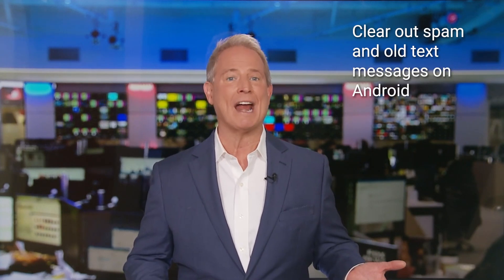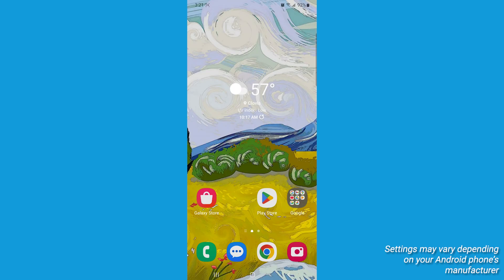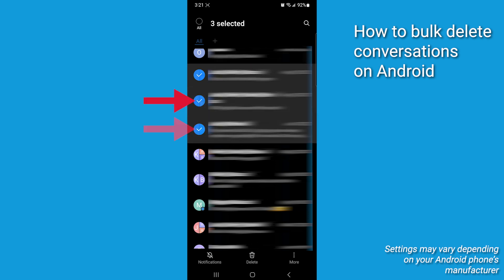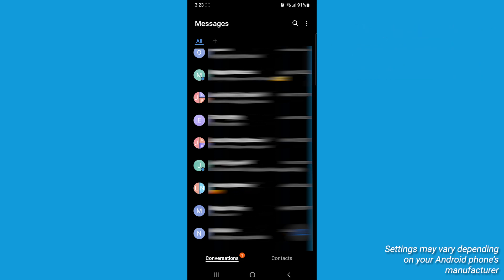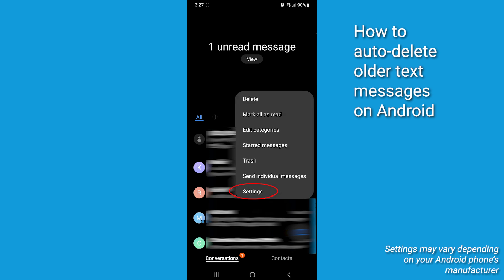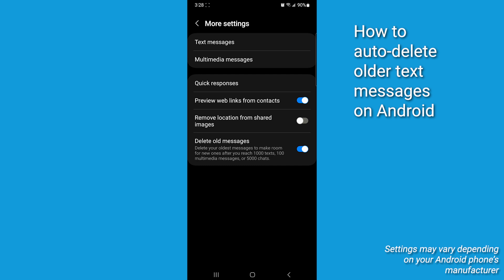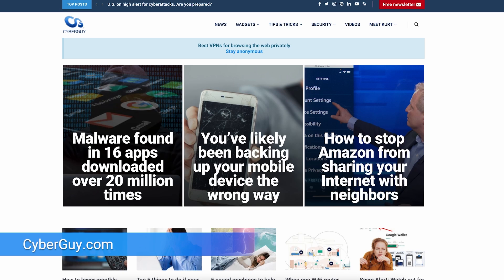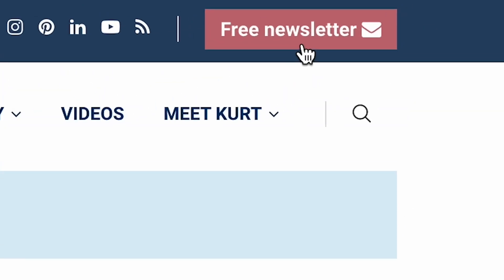How to bulk delete spam and old text messages on Android | Kurt the CyberGuy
Easily declutter your Android Messages app by bulk deleting old conversations and enabling automatic deletion for a more organized inbox.

Cyberguy.com/newsletter-2

CyberGuy.com/Contact

CyberGuy.com/Delete